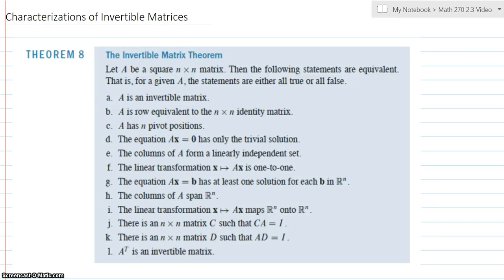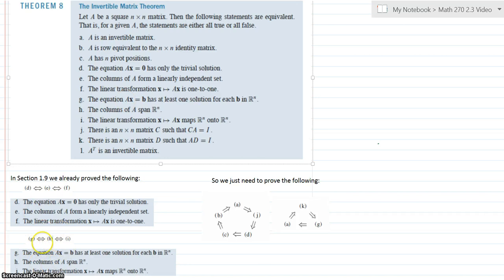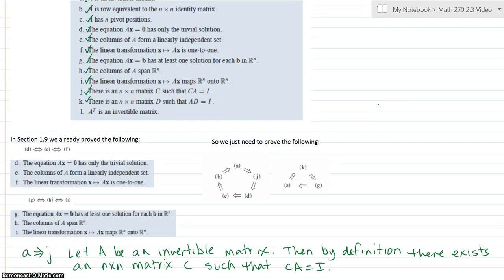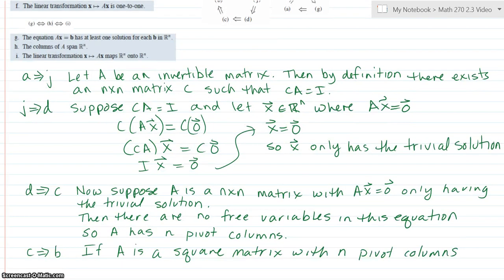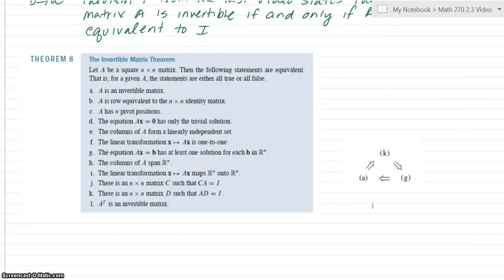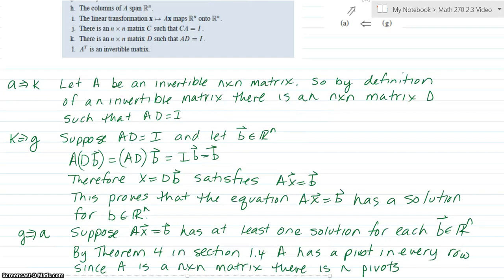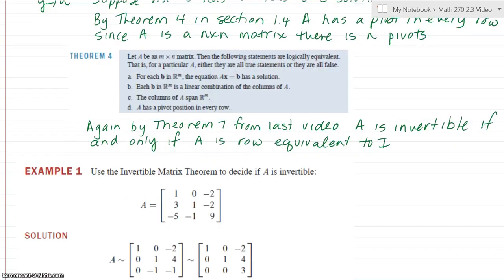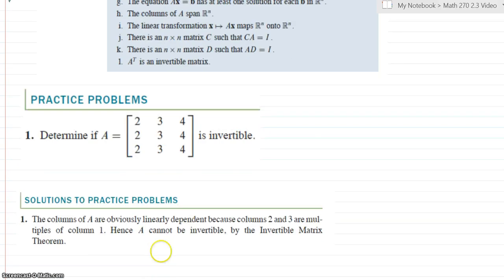Math 270 2 3 A